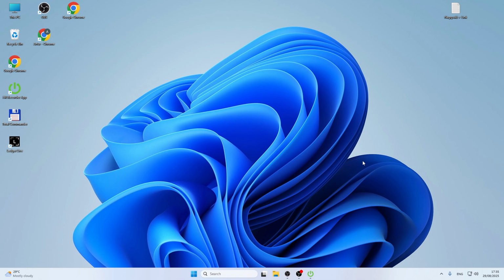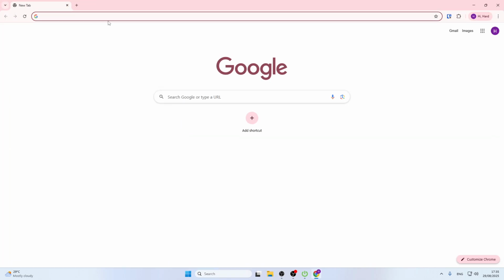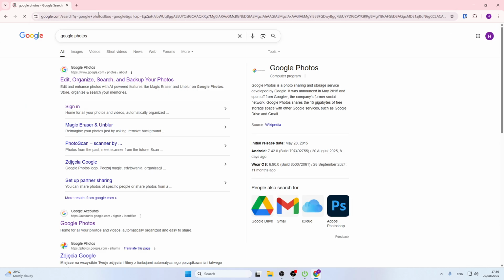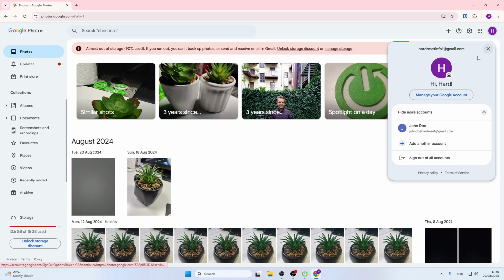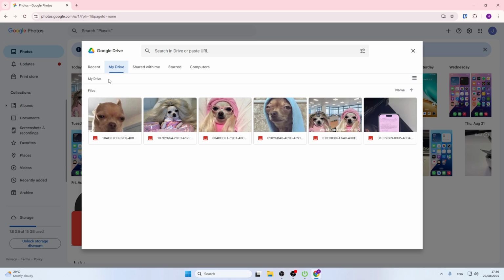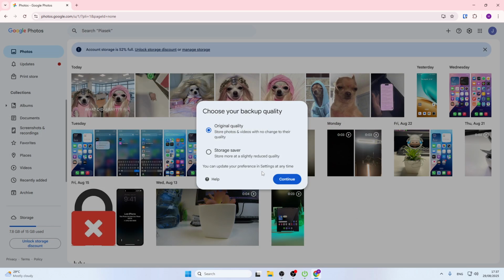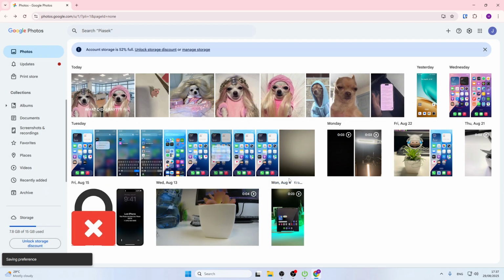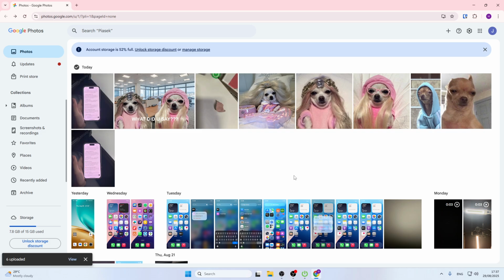How To Move Photos From Google Drive To Google Photos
If you want to transfer your pictures from Google Drive to Google Photos, this video will show you the easiest way to do it using your web browser. Learn step-by-step how to access Google Photos, connect your Google Drive, select the images you want, and upload them directly to your Google Photos library. This method works best on a computer, as the mobile app does not support moving photos directly from Google Drive. Follow along to make sure your favorite memories are safely moved and organized in Google Photos.

How to upload images from Google Drive to Google Photos using a browser?
Can I transfer pictures from Google Drive to Google Photos on my phone?

0:00 Introduction
0:21 Open Google Photos in browser
0:40 Access Google Drive from Google Photos
1:08 Select and upload photos
1:28 Choose upload quality
1:42 Finish and check your photos